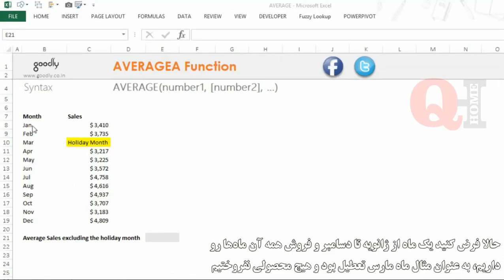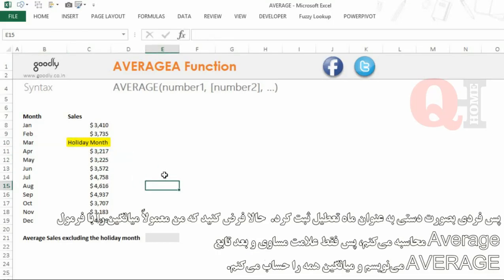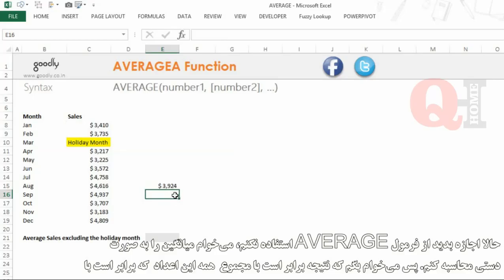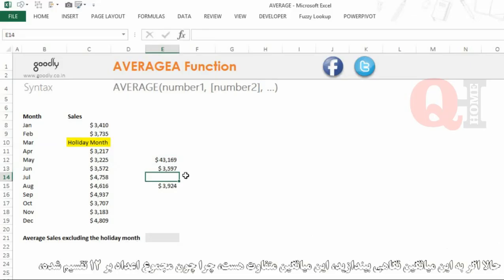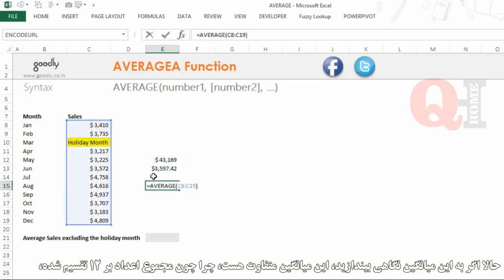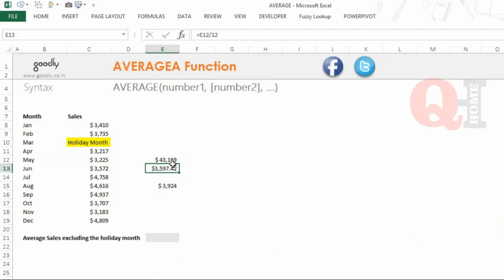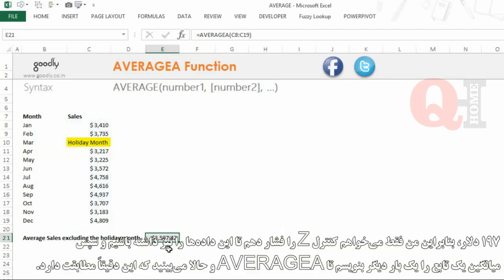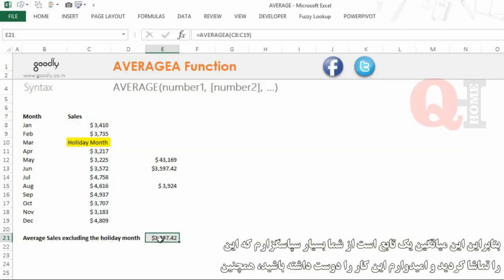AVERAGEA Function in Excel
کاربرد تابع AverageA برای محاسبه میانگین داده‌های عددی و متنی کاربرد دارد و یکی از پرکابردترین سوالات آزمون‌های استخدامی در ایران است. برای فراگیری کاربرد درست توابع اکسل در سایت quizhome.ir به آموزش‌های طبقه‌بندی شده دسترسی خواهید داشت.